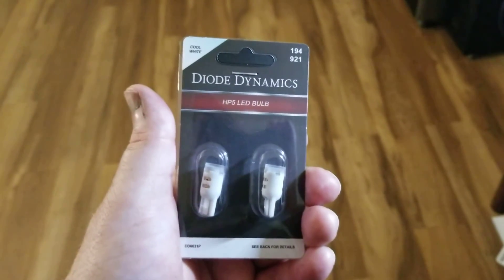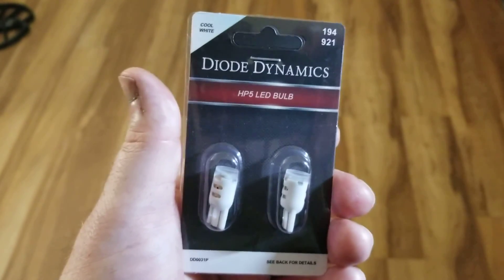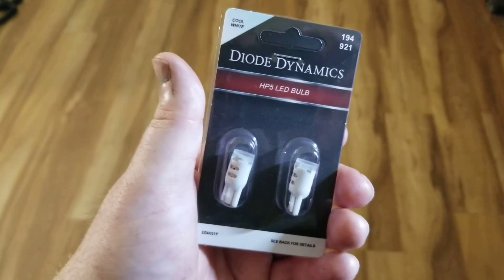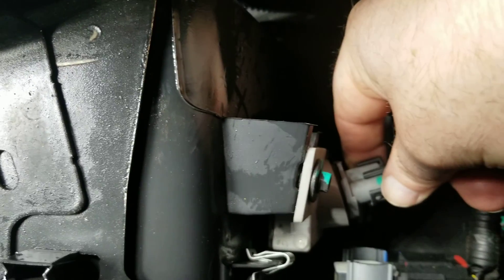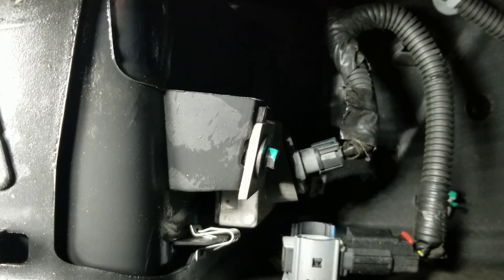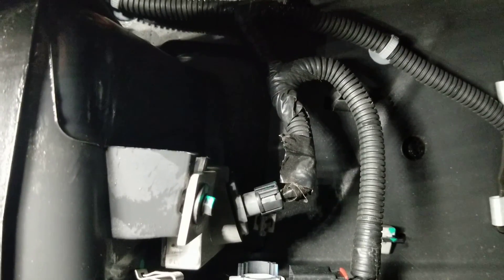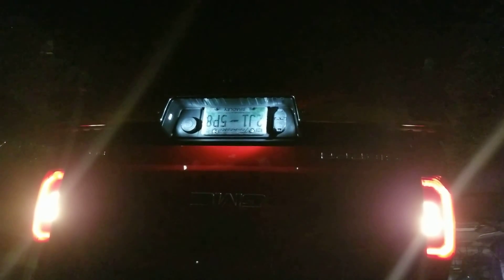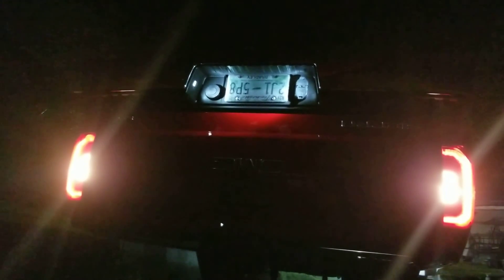DIODE DYNAMICS HP5 LED BULBS TAG LIGHT REPLACEMENT 1999-2020 GM Trucks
HP5 BULB - DETAILS

Increased output with modern LED appearance
Plug and play, no modification with factory 194 bulb size

High-power LED with omnidirectional diffusing lens.
Copper heatsinking for excellent long-term reliability.
92 lumens per bulb.
What's Included
Quantity: Two (2) Warranty: 3 year warranty Return Policy: 30-day Return with no restocking fee 100% Satisfaction Guarantee
Fitment
Bulb Size: 194 Application: License Plate Light Make: GMC Model: Sierra 1500 Years: 1999, 2000, 2001, 2002, 2003, 2004, 2005, 2006, 2007, 2008, 2009, 2010, 2011, 2012, 2013, 2014, 2015, 2016, 2017, 2018, 2019, 2020 Electrical Compatibility: No electrical issues (tested and confirmed)

Reliability. Diode Dynamics LEDs are built with constant-current inductive circuitry, along with transient suppression. They are tested by our engineering team with a device that replicates years of voltage spikes, like the ones generated each time the alternator starts and stops on your Sierra 1500. This is what kills most LED bulbs over time, but just like factory components, Diode Dynamics LEDs are designed with built-in circuit protection. While more expensive than simple bulbs, this allows Diode Dynamics LEDs to last for years, with no flickering or failure.

Experience. After over a decade in business, Diode Dynamics is one of the most trusted names in automotive LED lighting. We directly assemble and engineer our own products in the United States, allowing for higher quality and performance, with the newest and brightest LED technology. Whether it's a GMC or anything else, we pride ourselves in offering only the best possible LED solutions.